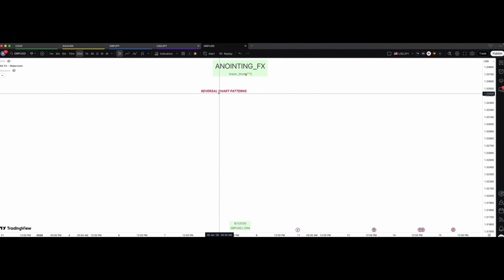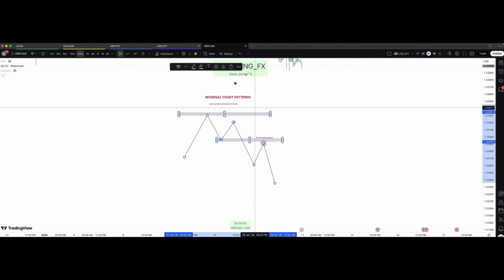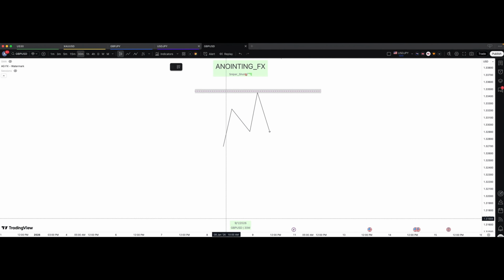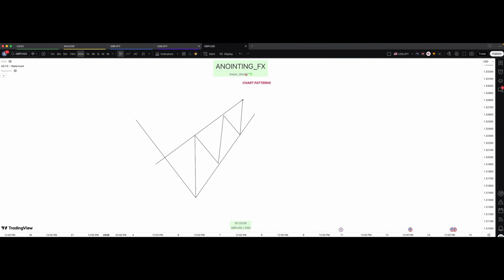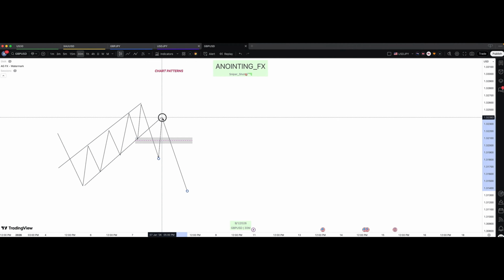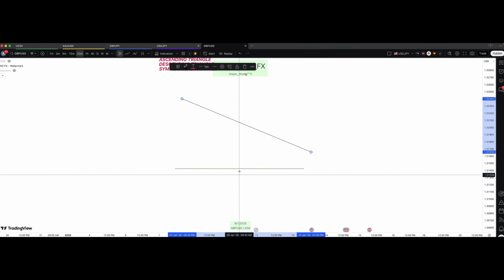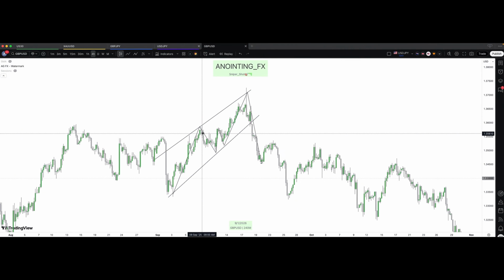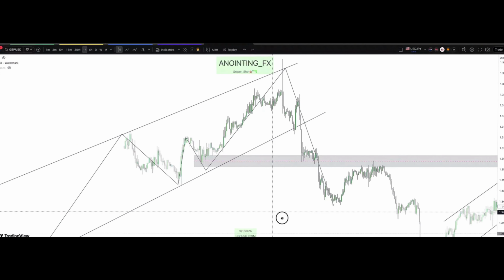Chart Patterns Explained for Beginners/Reversal & Continuation Patterns Made Simple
In this video, we explain chart patterns for beginners, covering both reversal and continuation patterns.

You’ll learn how to identify patterns like Head and Shoulders, Double Top & Bottom, Triangles, Flags, Channels, and Wedges, and understand what they mean in the market.

This lesson is designed to help new traders read price action with more clarity and confidence.